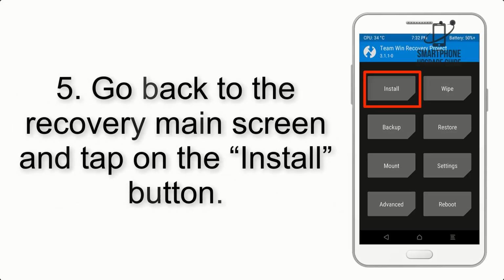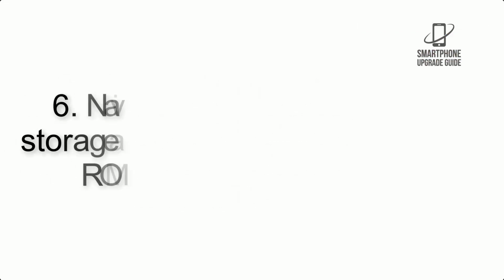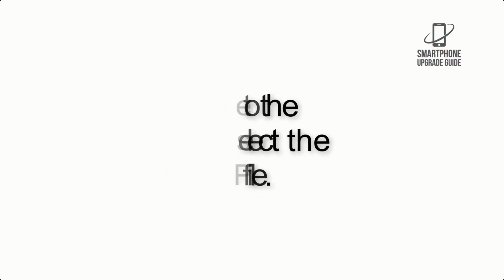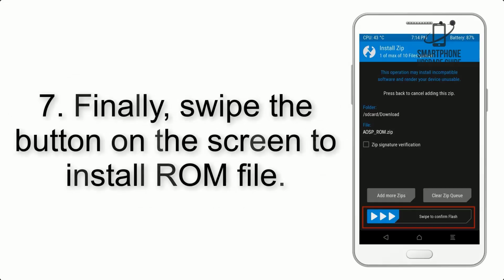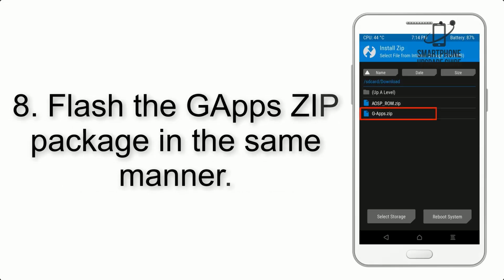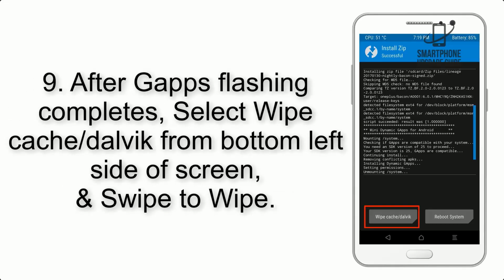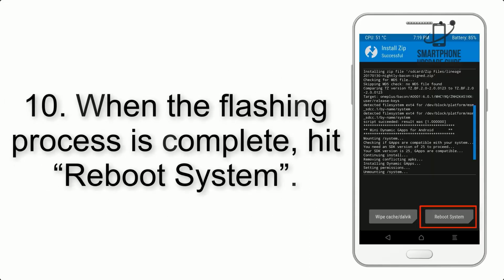Install Android 13 on OnePlus 5T (LineageOS 20) - How to Guide!